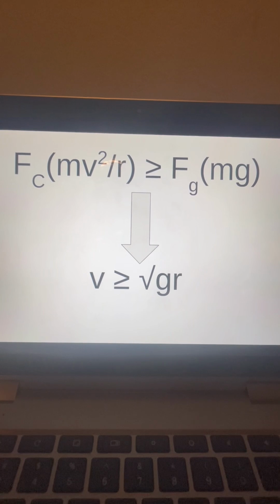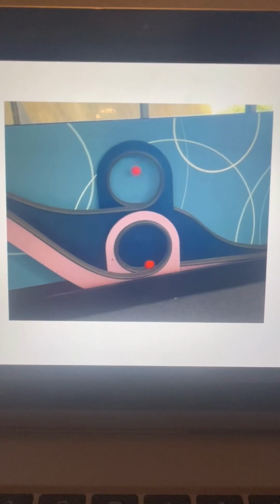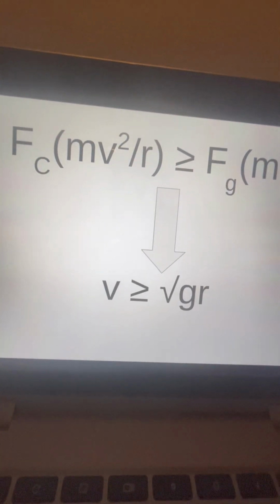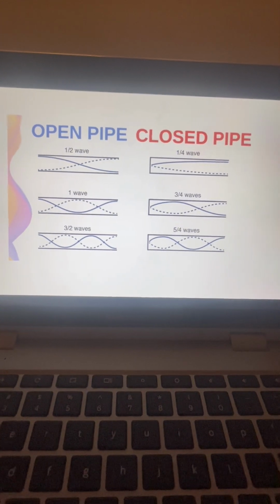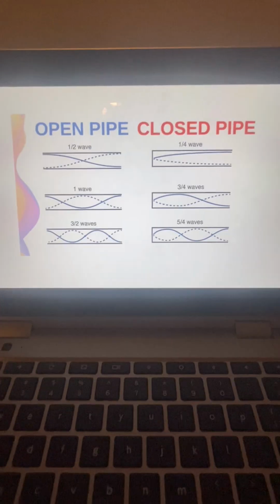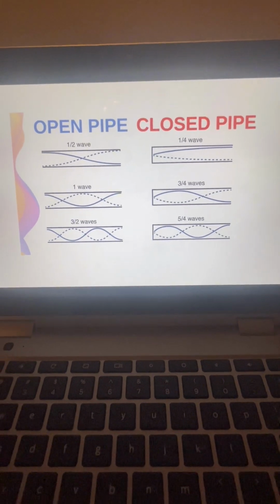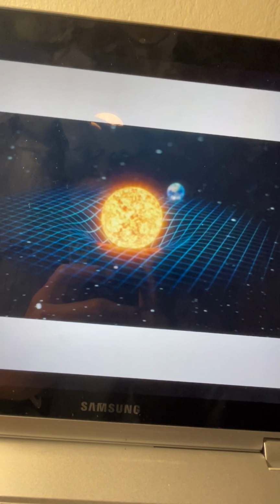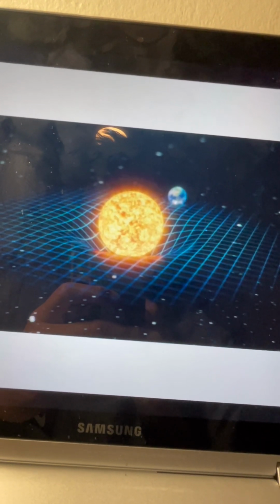Exploratorium Project - Tyler Fahey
Exploratorium Project by Tyler Fahey
AP Physics 1
Mr. Pabico